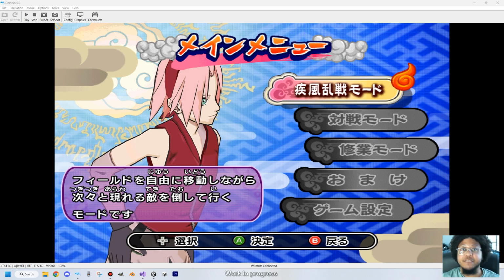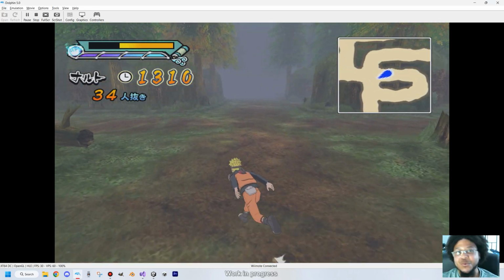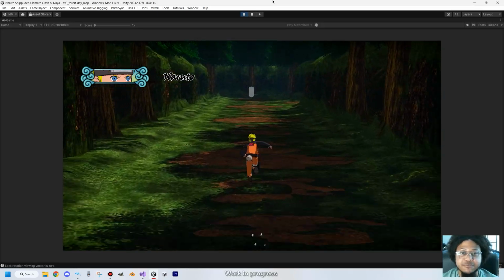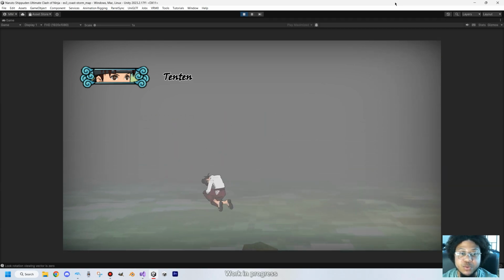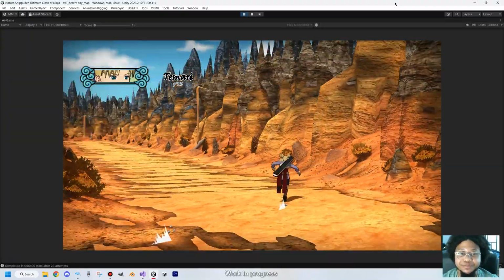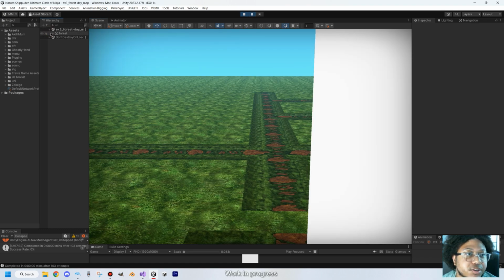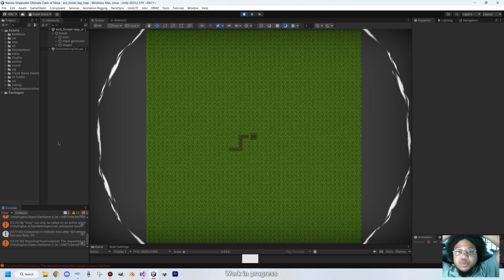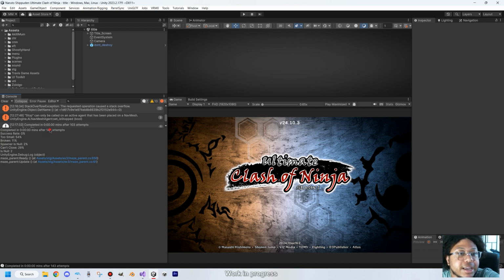EX MODE BTS | Naruto Project CLASH - Developer's VLOG 40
Exclusive deep dive behind the scenes with the new EX mode!

Naruto Shippuden Ultimate Clash of Ninja Revolution Super Gekitou Ninja Taisen EX Special Storm Connections Project CLASH Itsuchi Itsuchi2 fan game Open world naruto game free roam